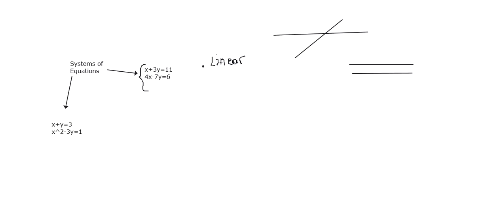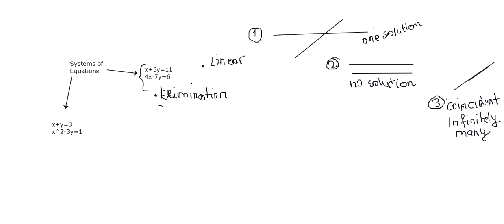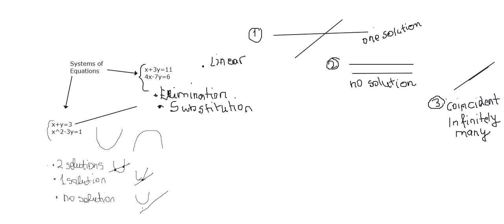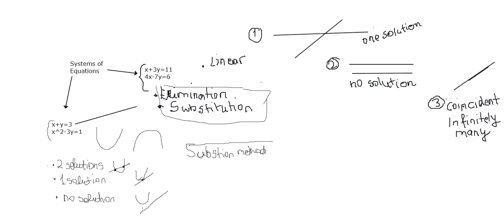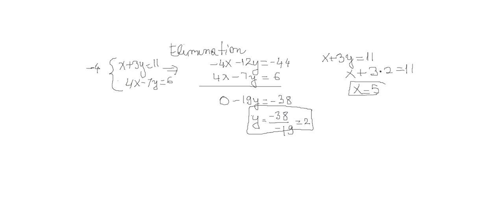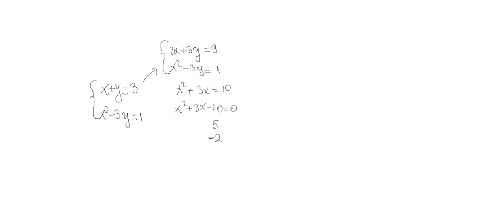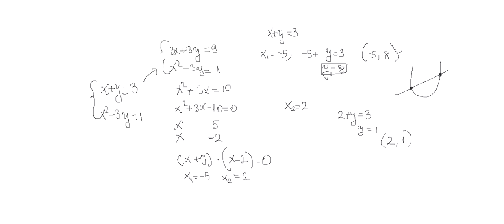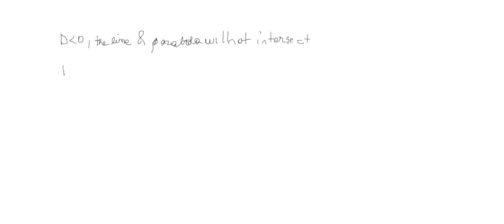Systems of equations, both linear & one linear one quadratic